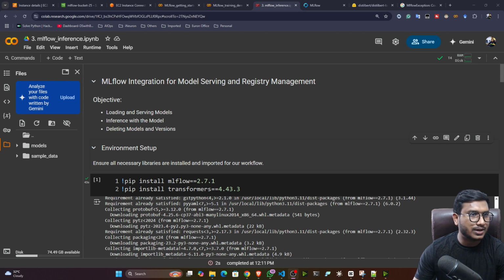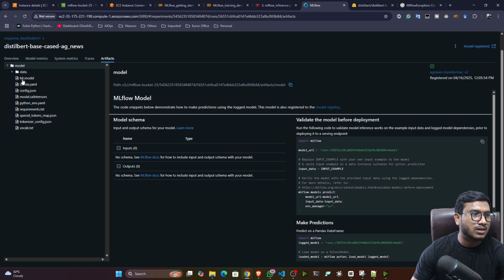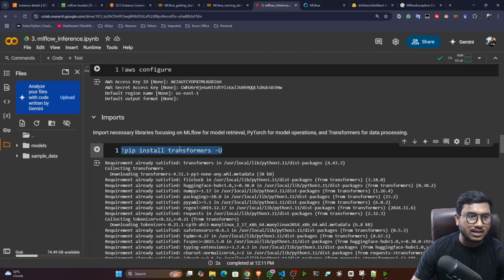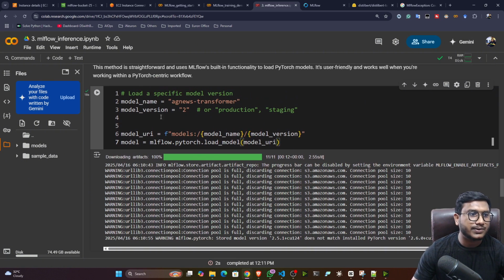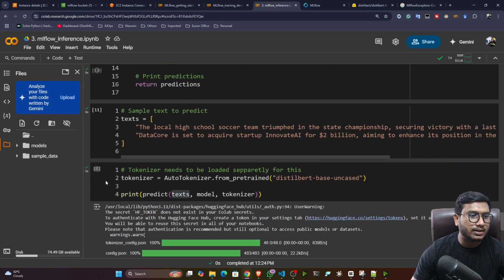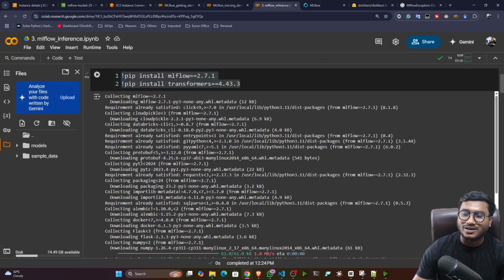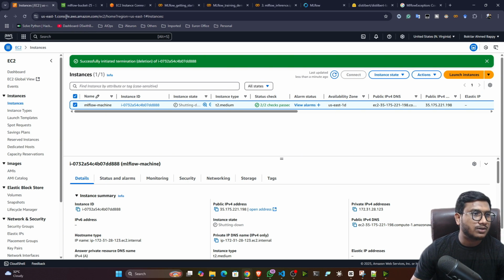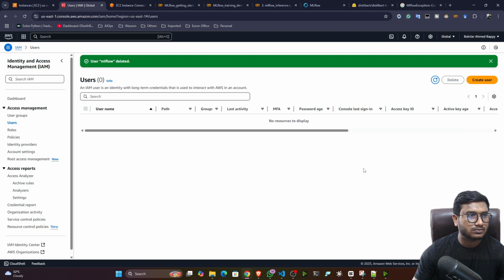MLflow for Model Inference | LLMops Masters | Euron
Unlock the power of MLflow for LLM workflows in this video.
Learn to fine-tune, track, deploy, and run inference on models like DistilBERT, LLaMA, or Falcon with ease. This step-by-step guide covers configuring MLflow, registering and serving models, setting up inference pipelines, and efficient resource management. Packed with hands-on tips and troubleshooting advice, it’s perfect for AI enthusiasts and career switchers.